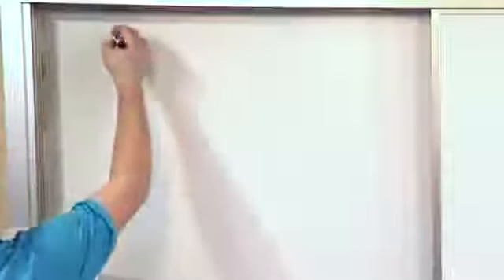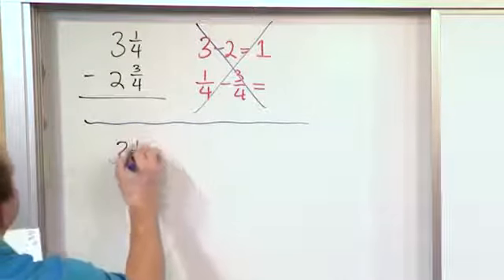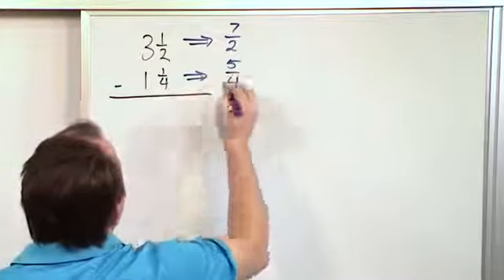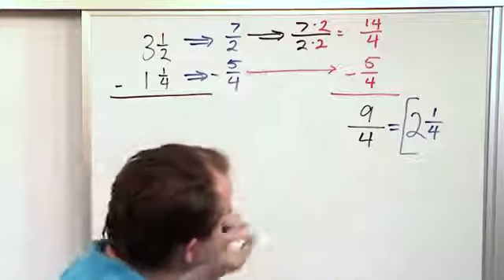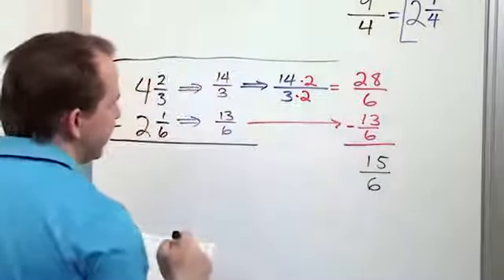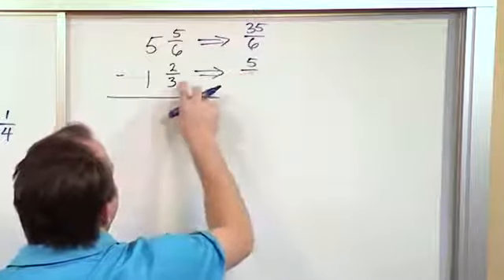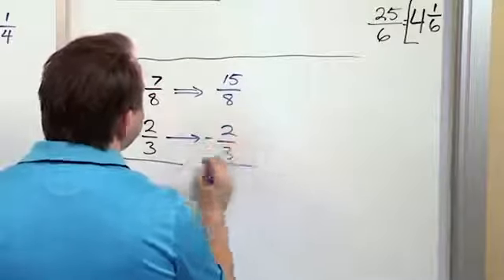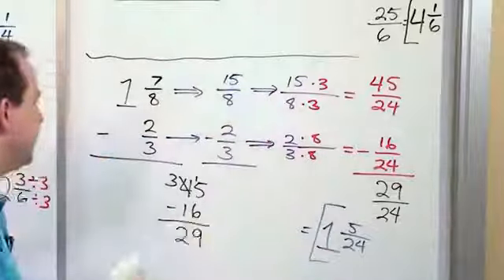Lesson 27 Subtracting Mixed Numbers